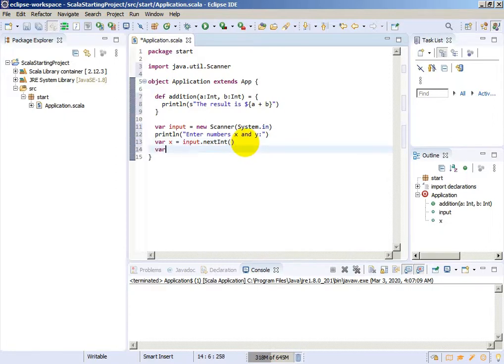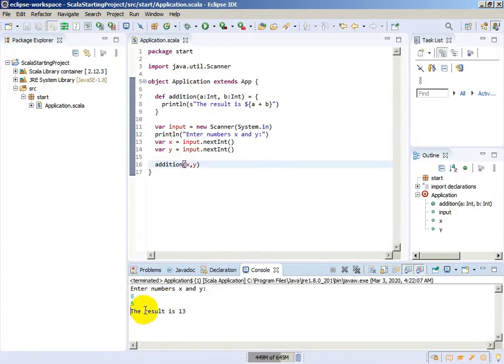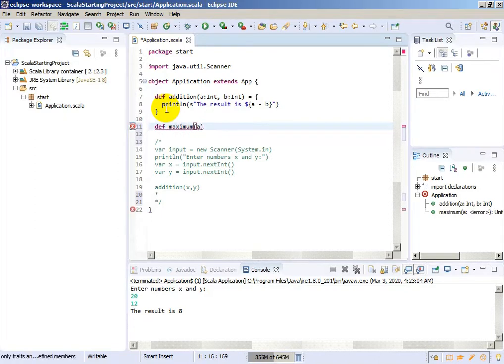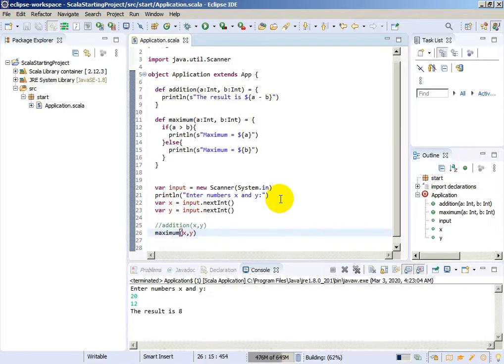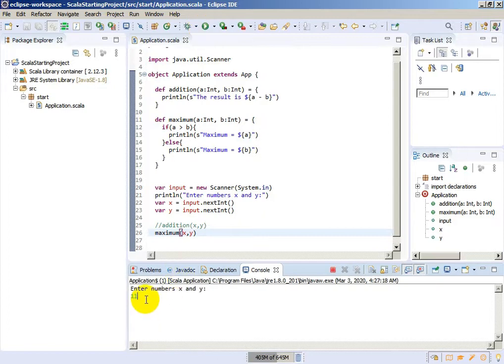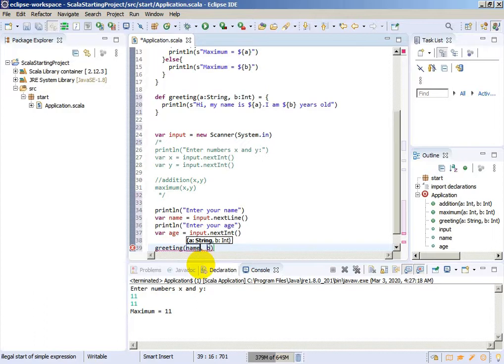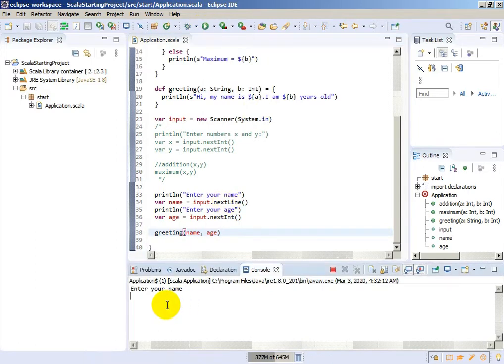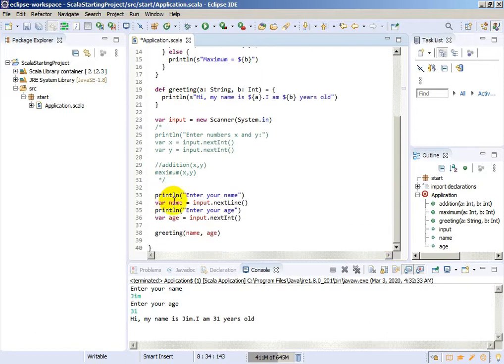Scala Programming #19 Procedure